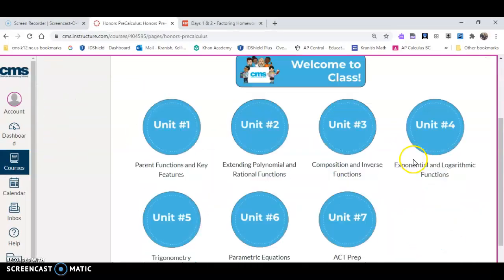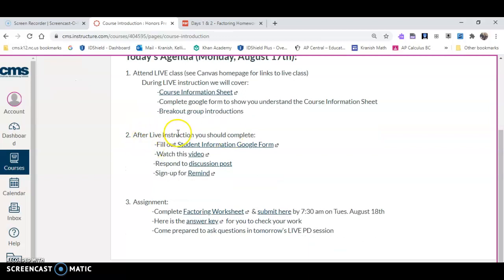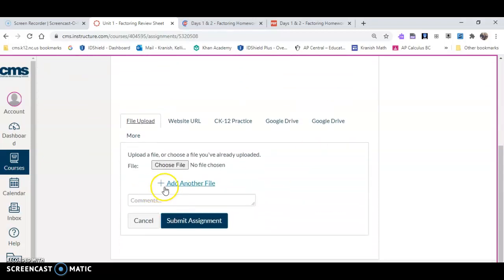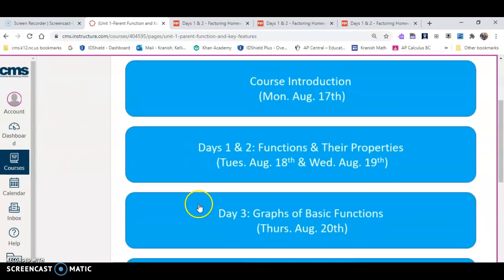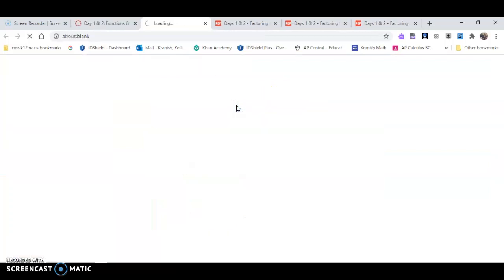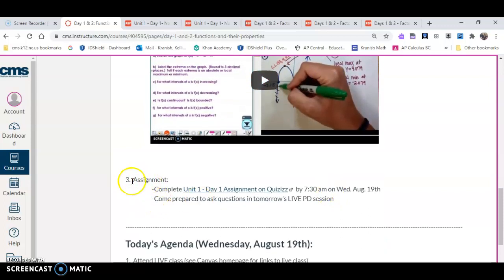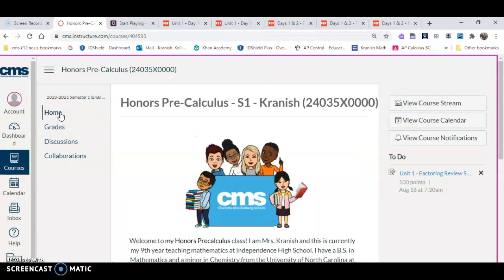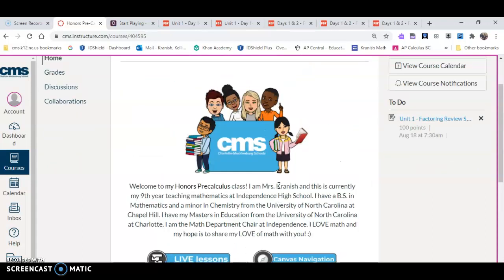HPU - Canvas Course Navigation